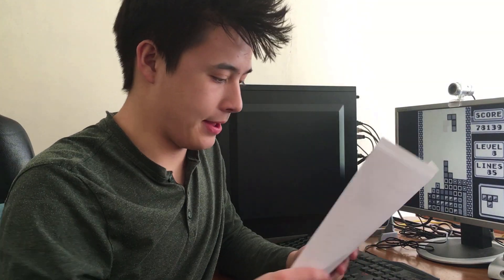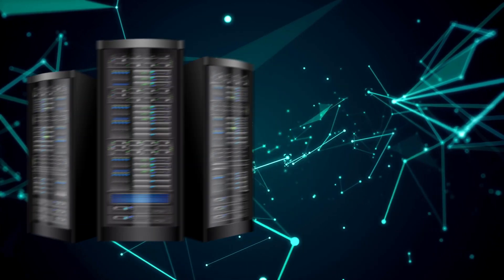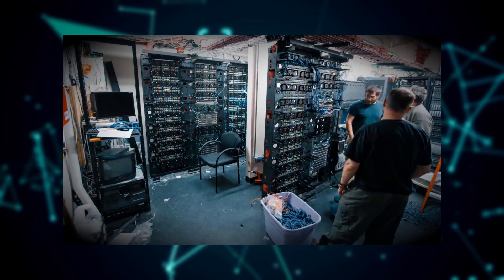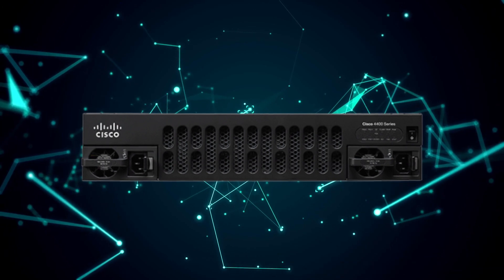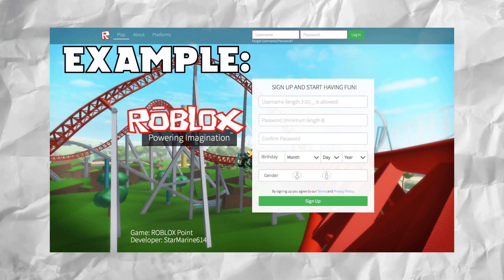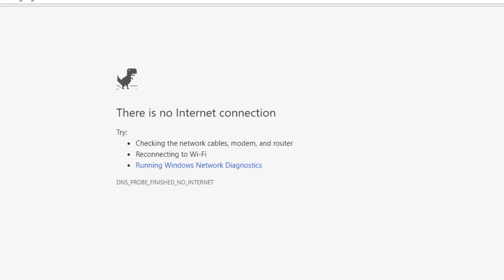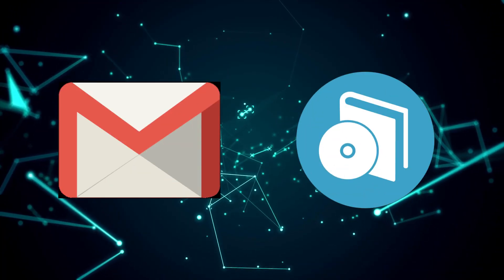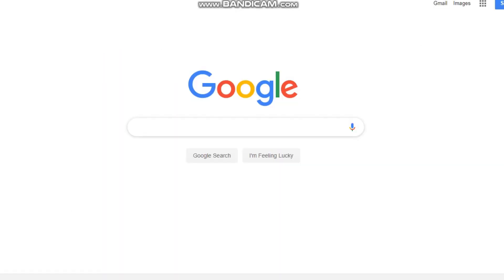Nefarious Networking | PART 3 Computer Science - TheAldroid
Wow I can't upload consistently can I?